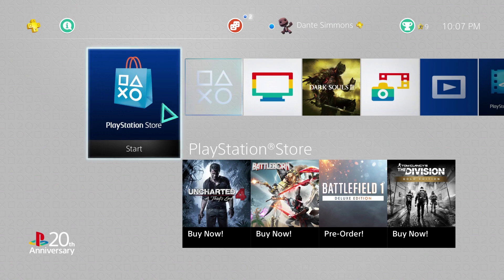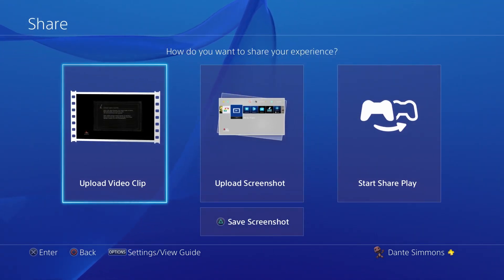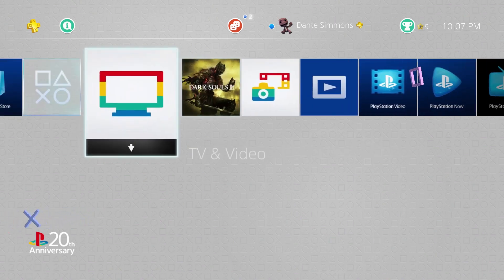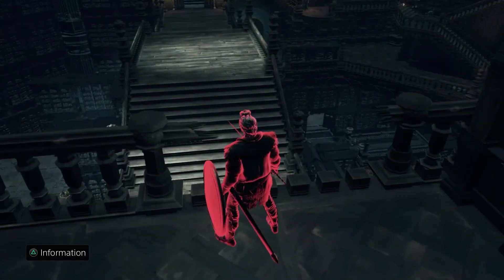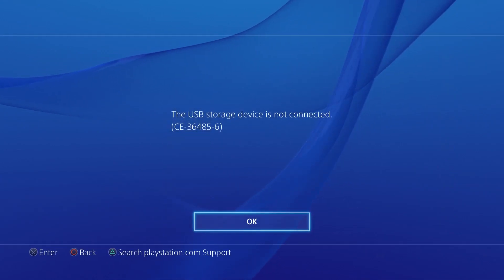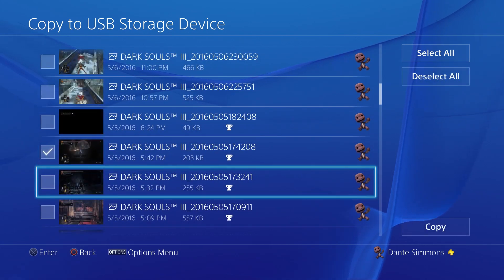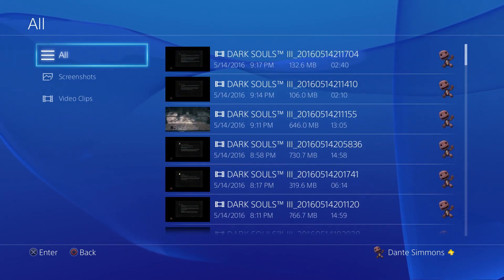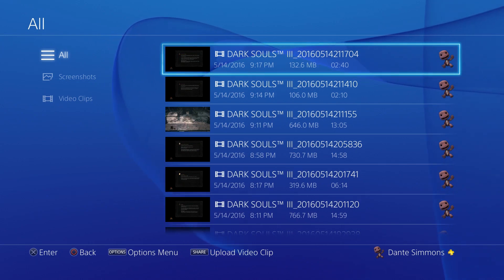How to Copy Video Clips From Your PS4 to a USB Memory Stick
Dante teaches you how to transfer files you saved on your Playstation 4 to a formatted USB memory stick. Very easy, simple and you can share it with anyone rather easily.